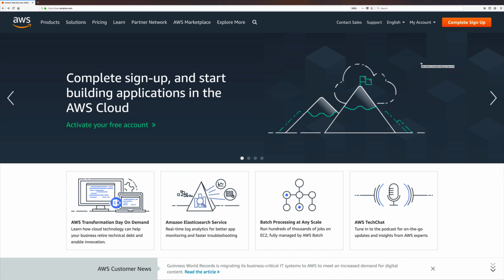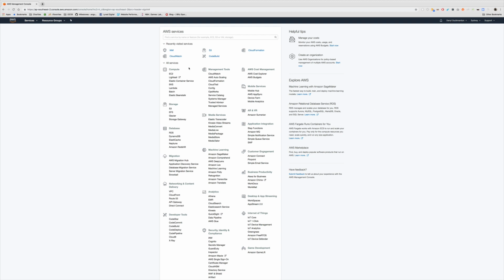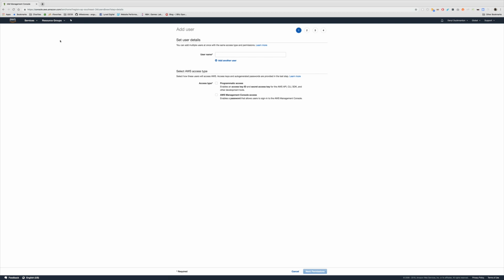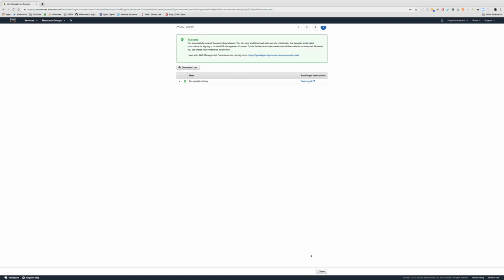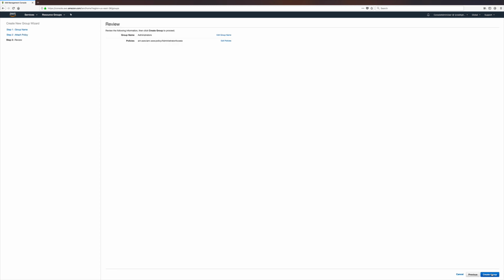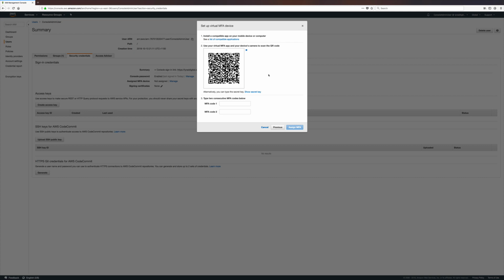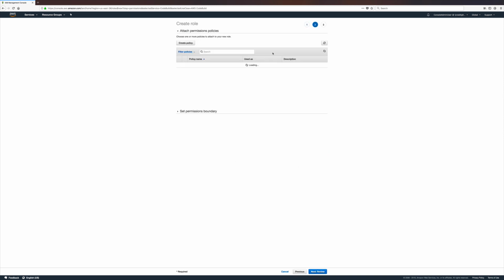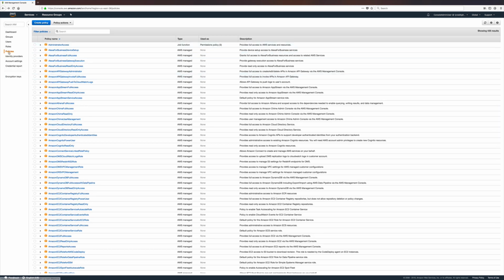How to Register an AWS Account and Understand IAM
AWS - How to Register an AWS Account and Understand IAM

This is part of Phase 1 of continuously deploying an Angular app to S3. To get the source used in this video and all videos in Phase 1 download the following repository and use the Phase1 branch.

In this video I talk about how to register for an AWS account, and the basic of IAM. I talk about Users, Groups, Roles and Policies. I even show you how to set up Multi Factor Authentication.